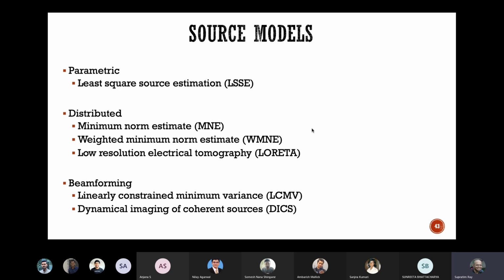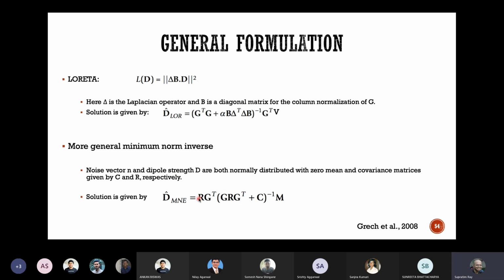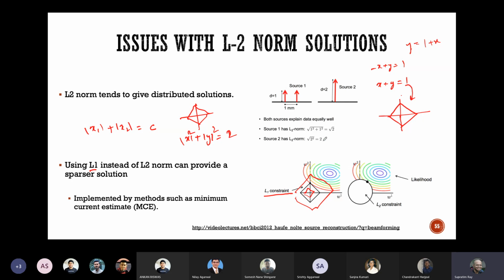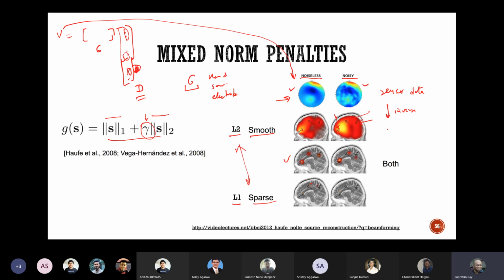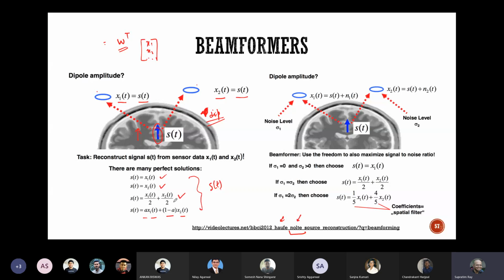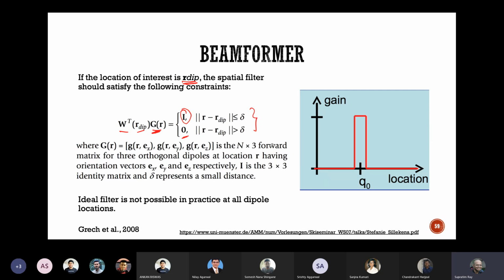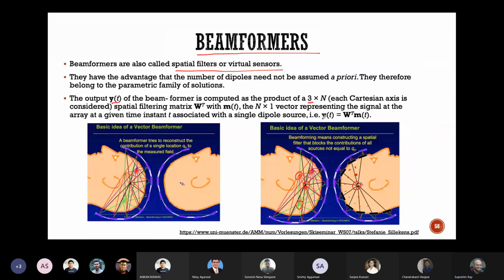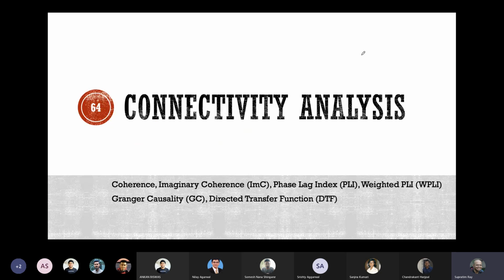Lecture 32, Neural Signal Processing Course (NS212), IISc Bangalore.